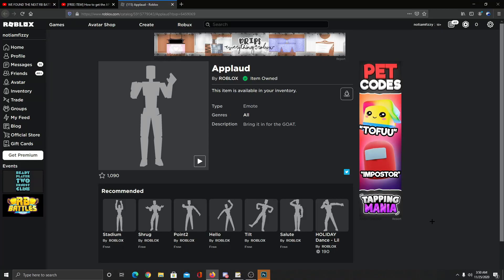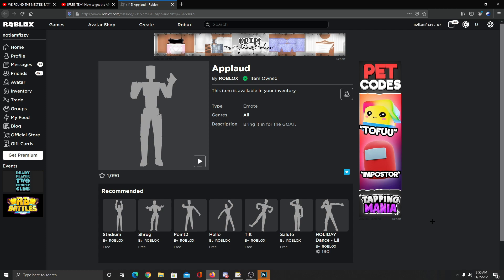[FREE ITEM] How to Get Roblox Free Applaud Emote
In this video I'll be showing you how to get the Applaud emote on Roblox!